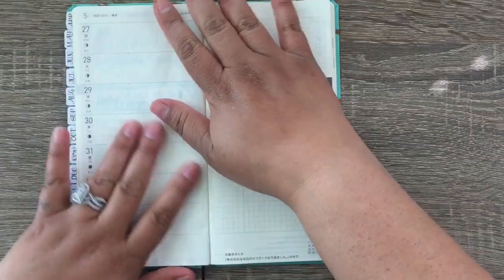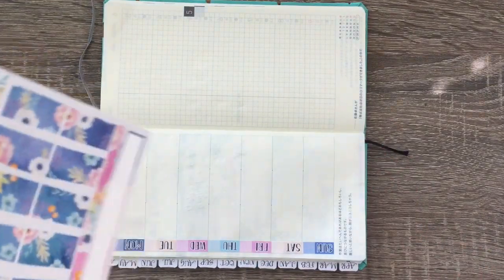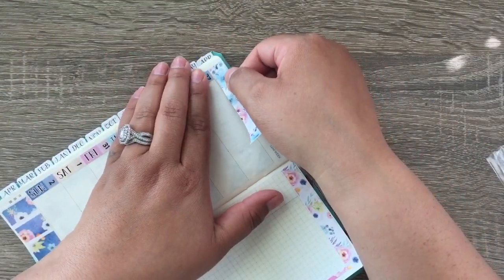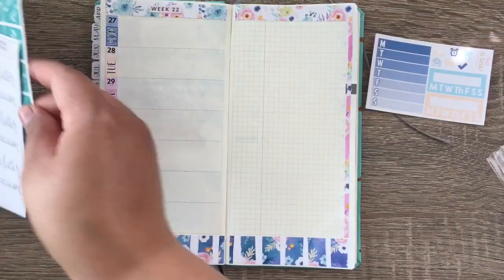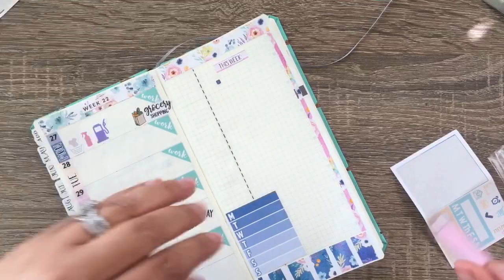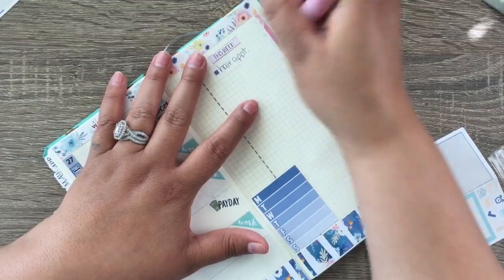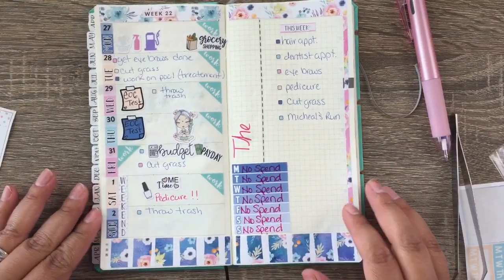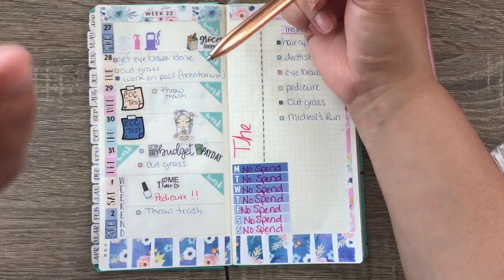Plan with ME/ Hobonichi Weeks/ May 27- June2/ PWM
♥️Table Top Phone Mount $19.99
♥️ParKoo 7pk erasable pens $6.99
♥️Pilot FriXion Ball Erasable Gel Pen, Blue $12.99
♥️Pilot FriXion 2pk erasable pen blue $6.99
‼️Inquires or HAPPY MAIL! Please inquire at:‼️